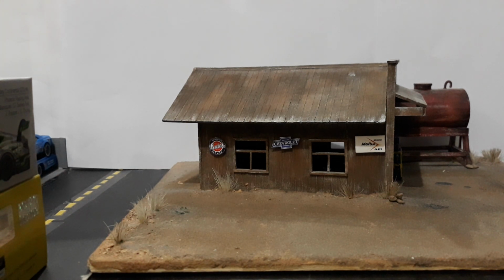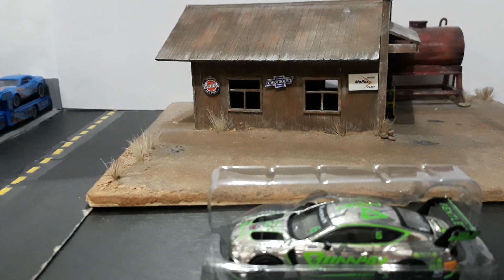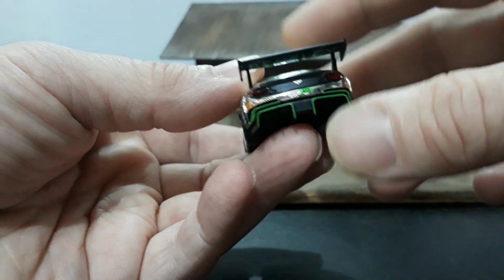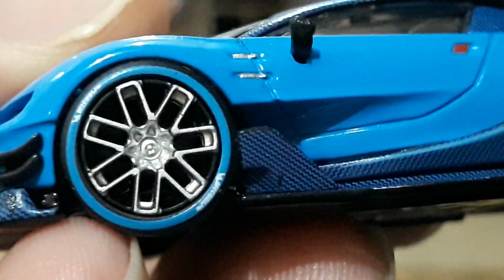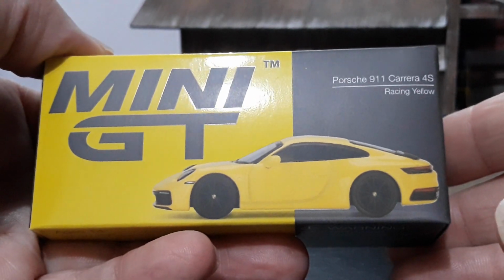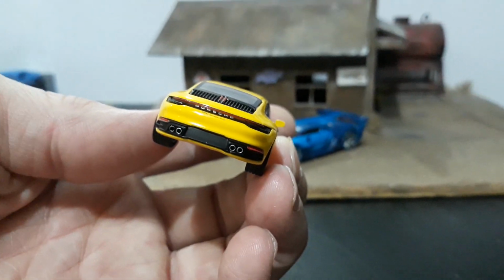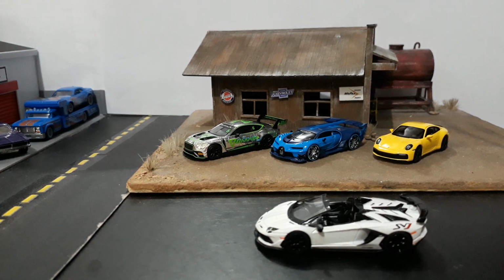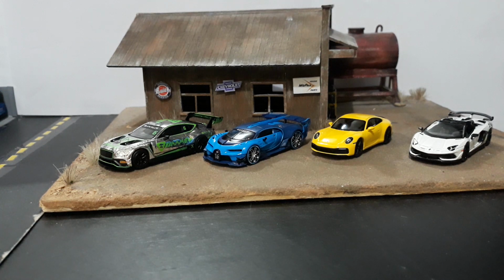Unboxing the latest Super Cars from Mini GT including the highly anticipated Bugatti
In this episode we unbox some of the latest European Exotic Supercars from Mini GT including the highly anticipated Bugatti Vision Gran Turismo. The others include the Asian exclusive chrome Bentley Continental GT3 Blancpain GT series racecar, the Lamborghini Aventador SVJ Roadster and last but not least the Porsche 911 Carrera 4S.
And if you are on Reddit and you are a Mini GT fan be sure to join my subreddit MiniGT64.